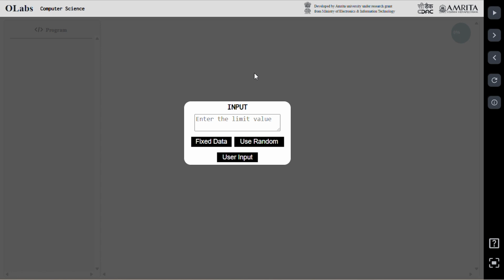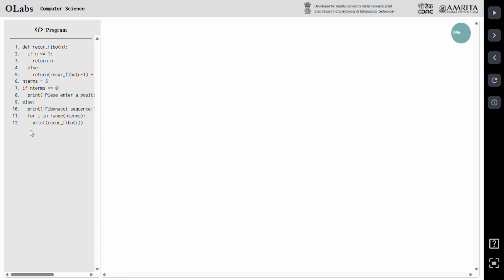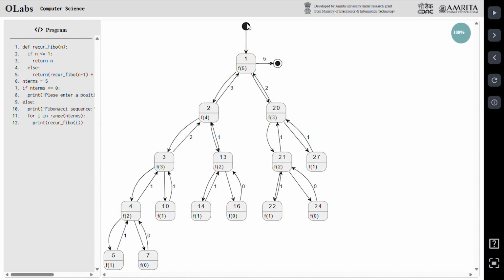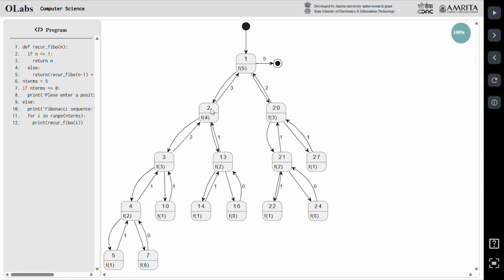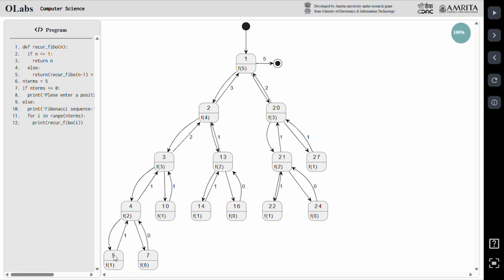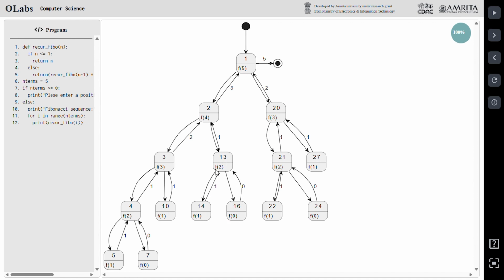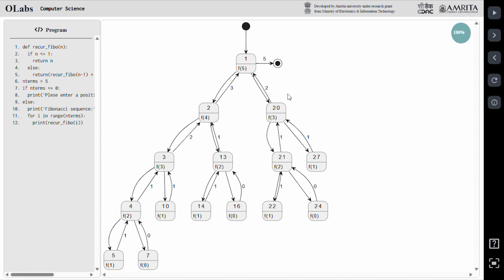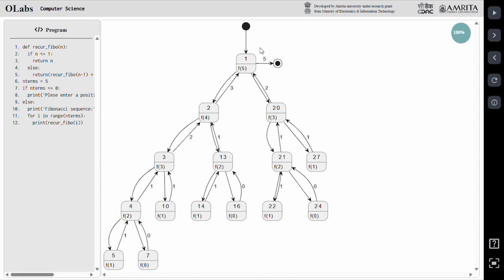Recursive Fibonacci Series (Using Number)